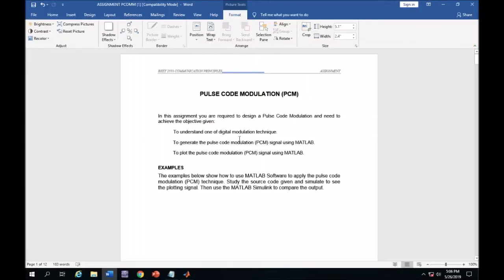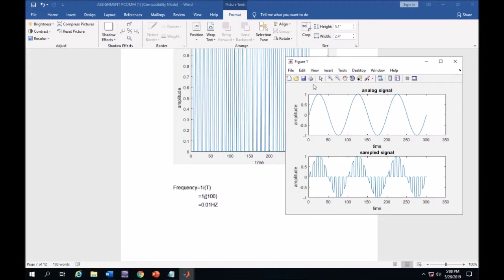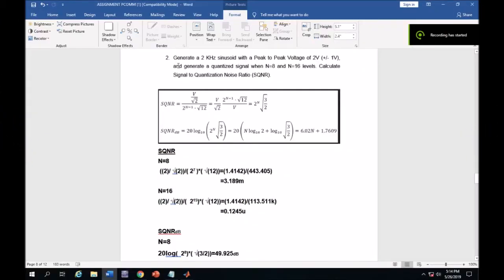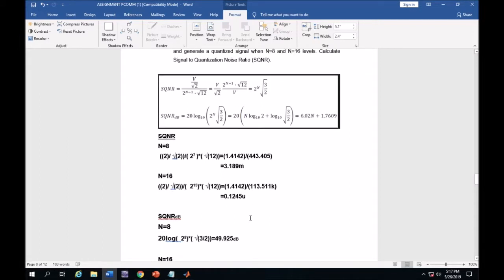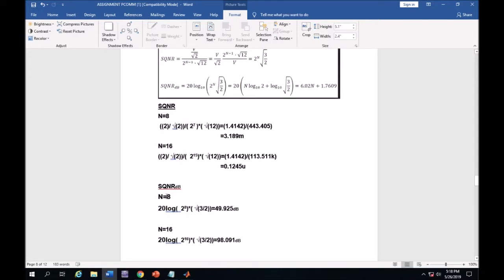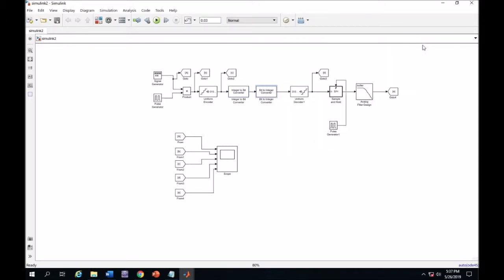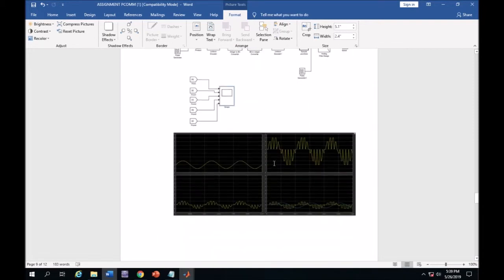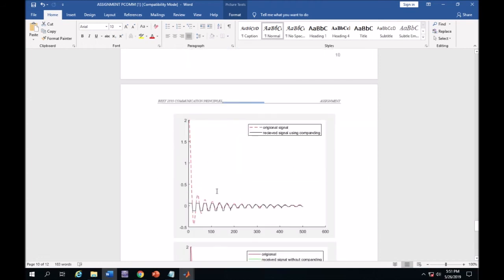PULSE CODE MODULATION(PCM)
COMMUNICATION PRINCIPLE BEET 2333
FROM CLASS S1/2